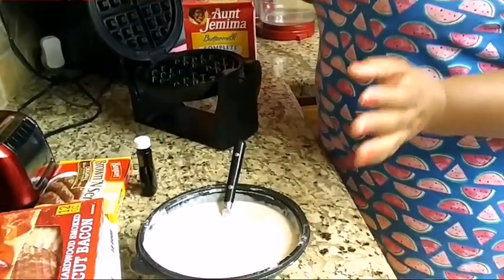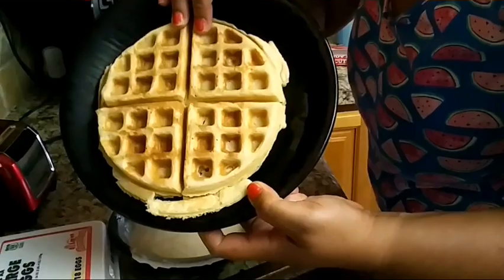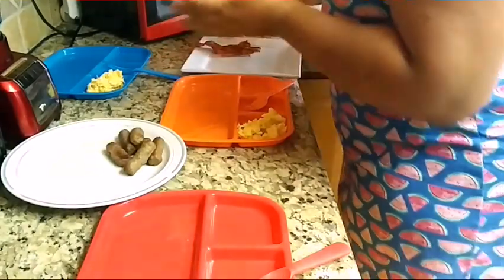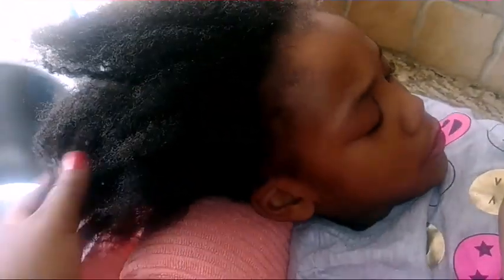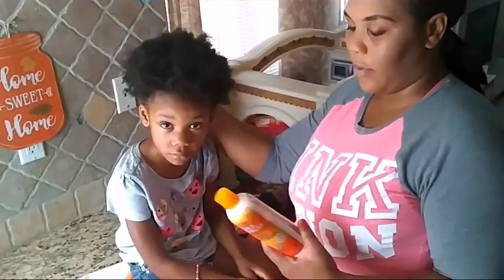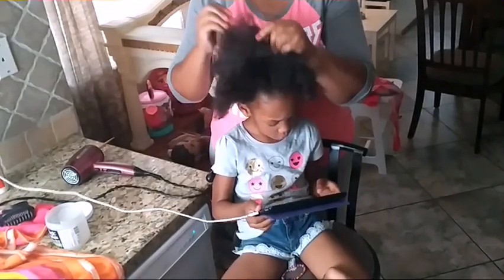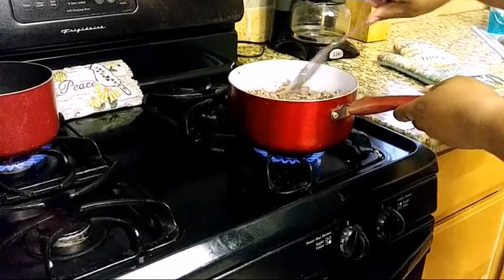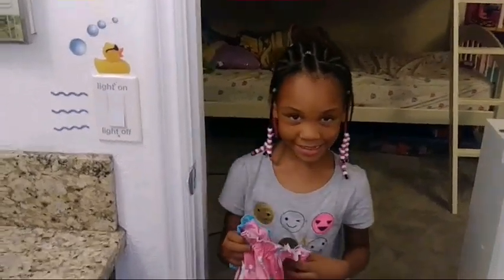Day in the life/Sunday prep for school week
Our weekly preparation for the school week.